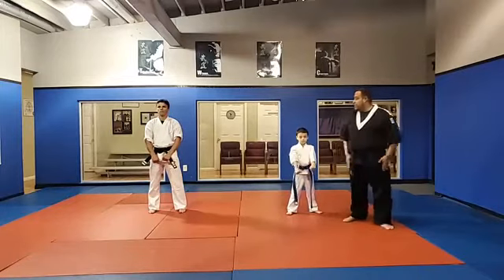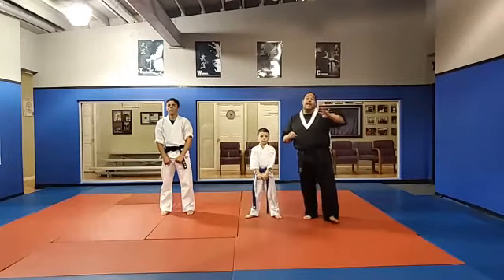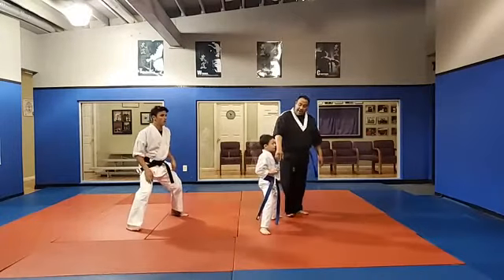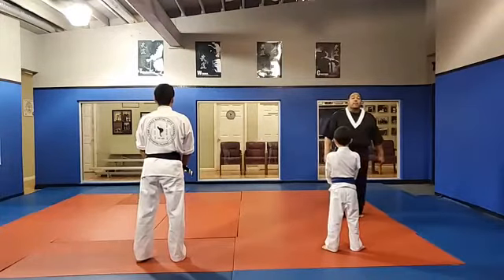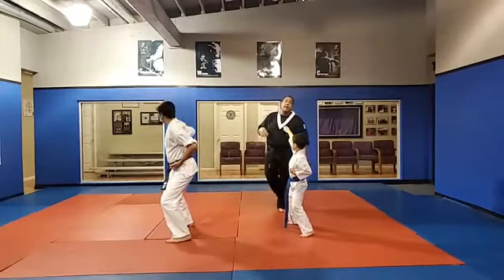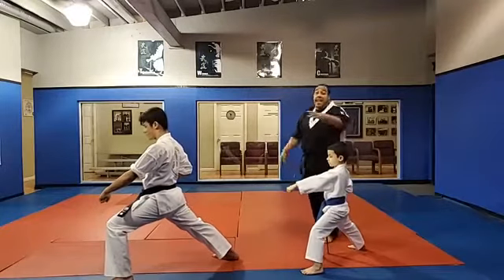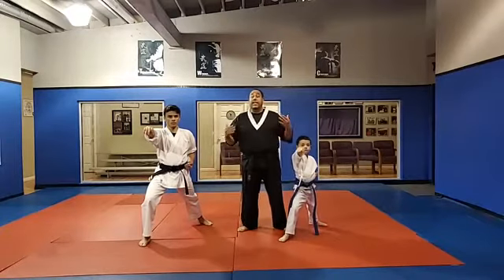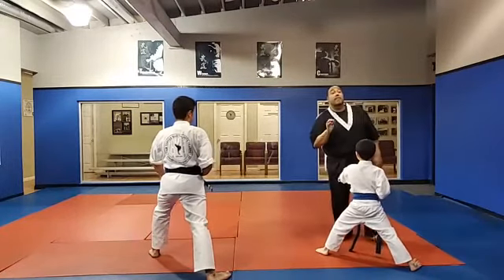Online Class #5 Beginner (March 26, 2020)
This was our 5th Class and its focus was just for the Beginner Levels. We covered basic form #1 Ki Cho Hyung IL Bu and Hand Techniques 1-4.
Producer AJ Torres joined the class.
Ryan Torres produced the show.